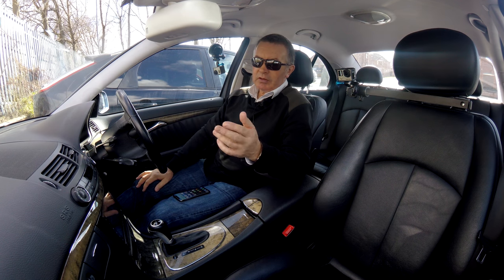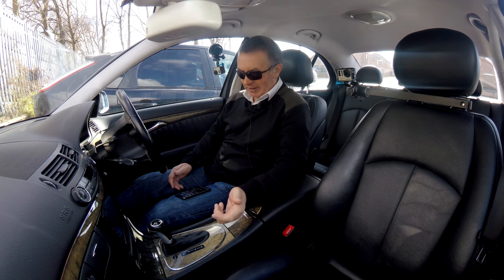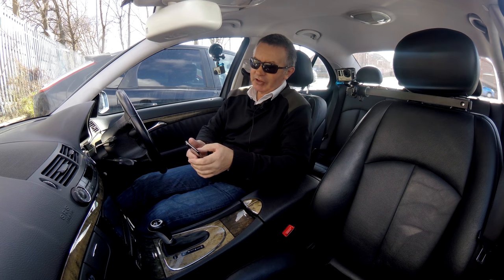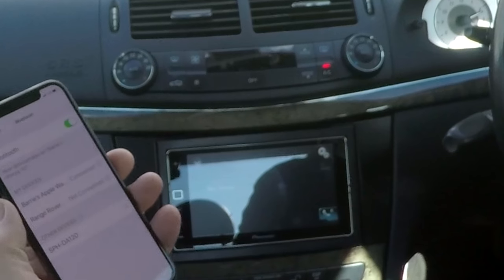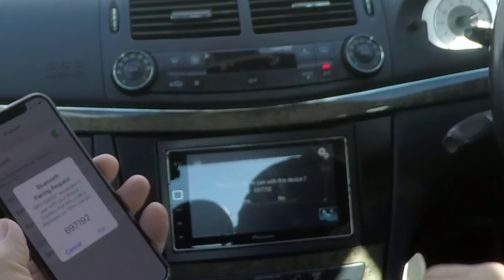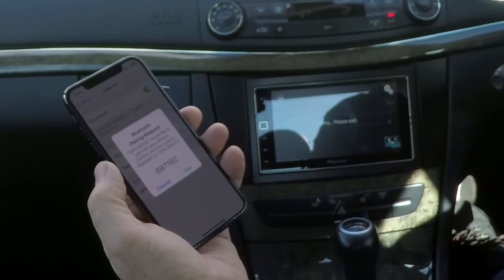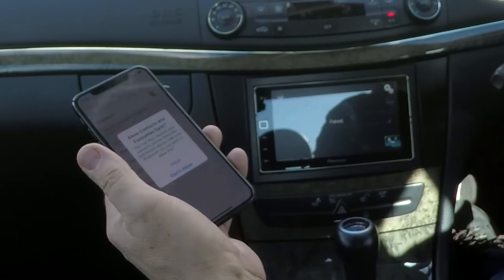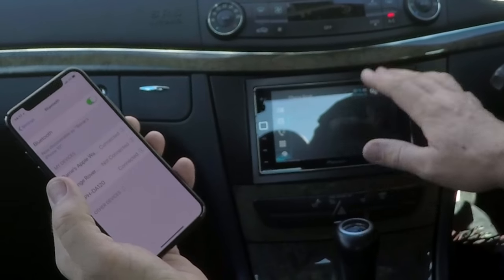How to pair your mobile phone to a Pioneer SPH DA120 Car Stereo App Radio